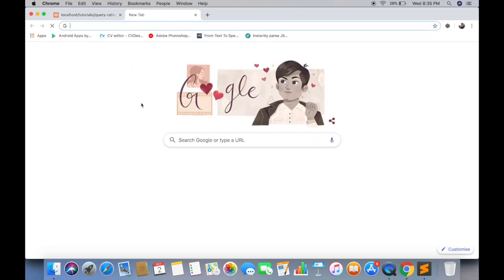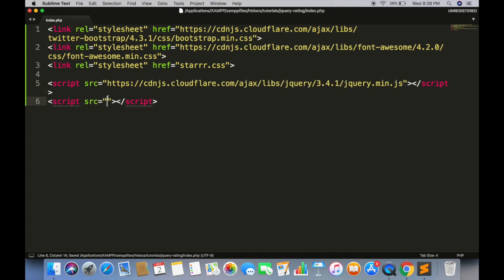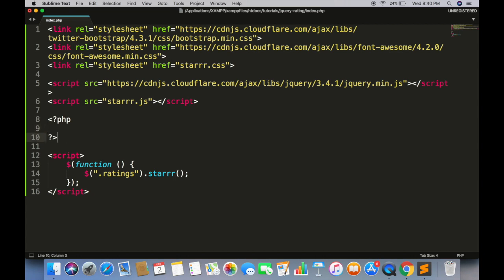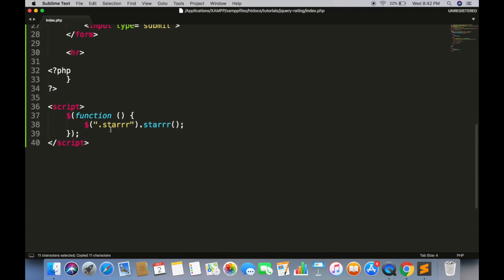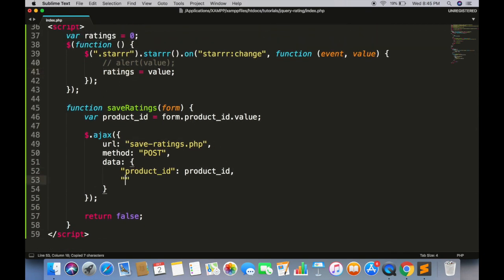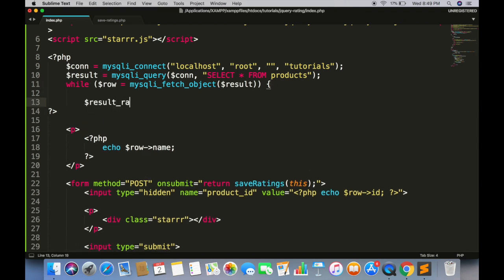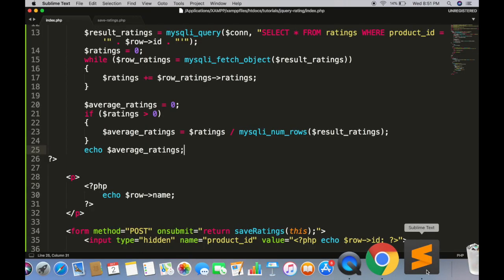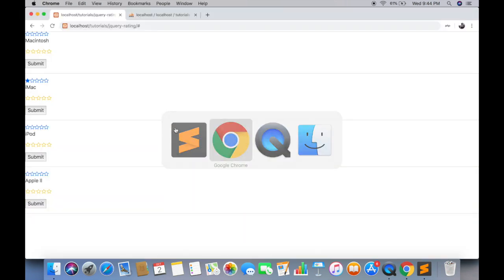jQuery Ratings Plugin with Database & Average Calculation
jQuery Rating Plugin with Database & Average Calculation

Whenever people go online and try to buy something, the first thing most people check is the RATING of that product. There are many ways to display a widget that will get feedback from the user about that product, the most common of them is the star ratings. 5 stars are displayed and asked the user to choose how many stars he wants to give to that product. Suppose 100 people have rated to some product, now you want to show the average of that ratings. By following this tutorial you will be able to display a widget from where users can give star ratings out of 5, save that rating in MySQL database with that product, and display the average of those ratings also in star widget.

The name of the library is Starrr and it can be downloaded for free from the following link. The library is extremely lightweight (less than 75 lines of code).

- Display a star rating widget and get its value
- Save that value in the database
- Get all stars and calculate their average
- Display the average again in star widget
- Make the average widget read-only (un-changeable)